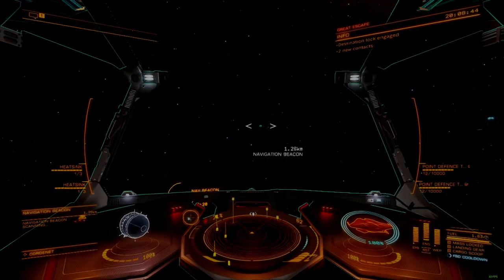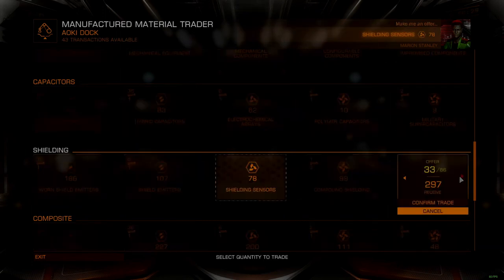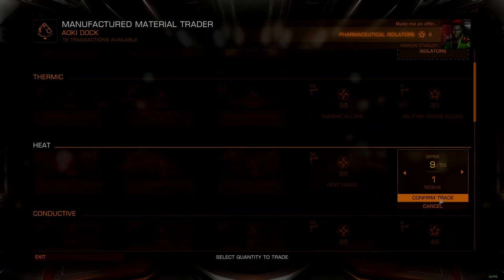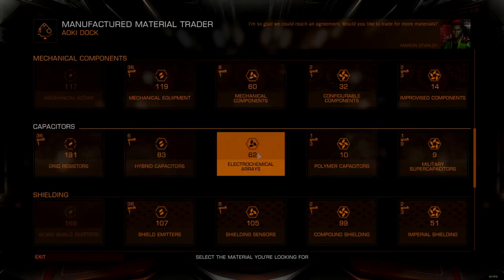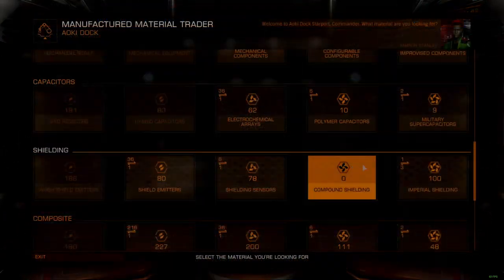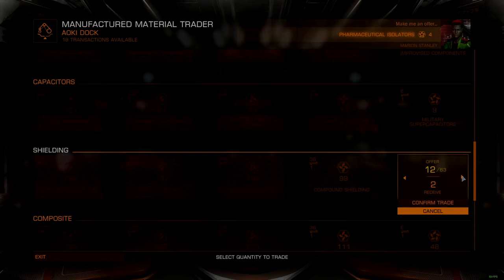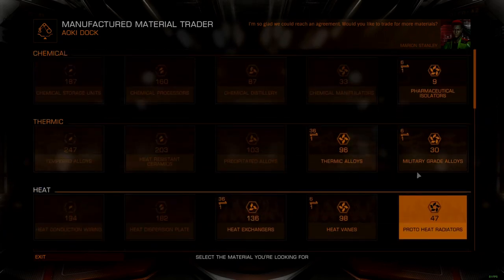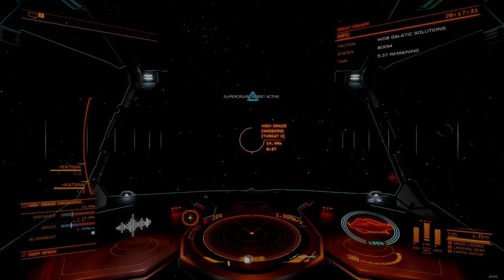Elite Dangerous | Intermediate Tutorial | High Grade Emissions & Material Trading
Effectively hunting different high grade emissions requires understanding what conditions trigger the material that you are looking for, and then working to find as many systems with that matching condition as possible. This video details strategies for finding these emissions, and where to go for material trading afterwards.

Chapters:
0:00 Intro
0:27 Types & Categories
2:11 Rare Mats Example
2:53 Trigger Conditions
3:22 Search Nearest
3:41 Components
5:05 Material Categories
5:26 Category Trading
6:54 Cross-Category Trading
8:54 Material Trader List
9:28 Trading Strategy
10:06 Ship Outfitting
11:14 Conclusion